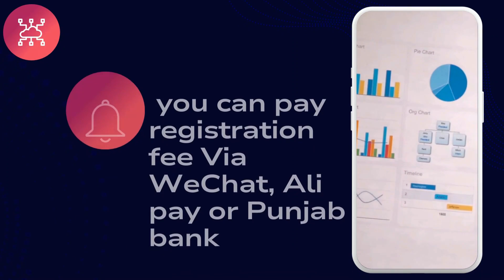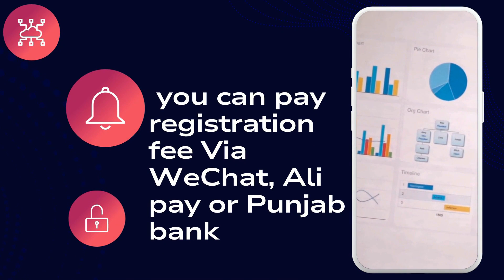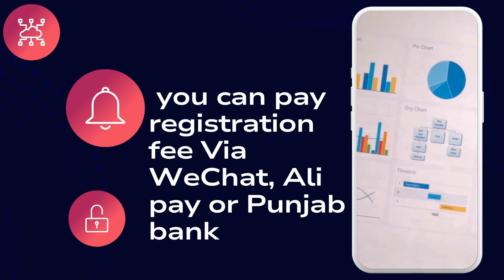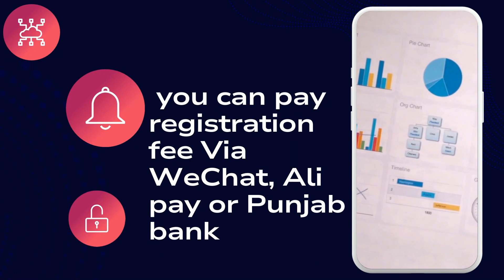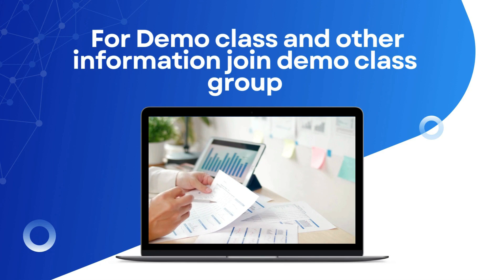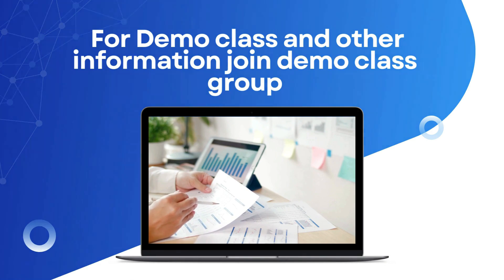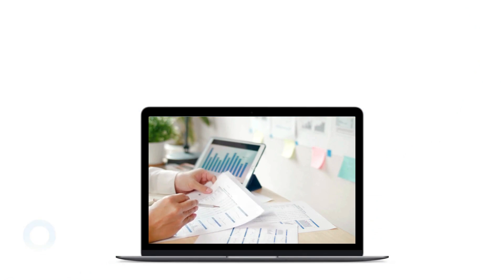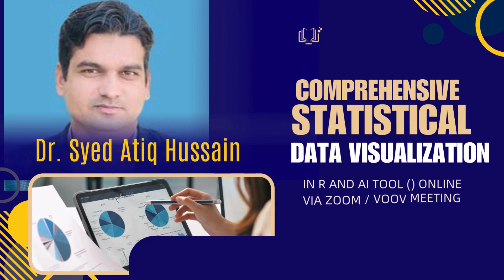Learn R and python Online via zoom , 15 days training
Want to learn R and python for data analysis and vizaulization online via zoom , ???
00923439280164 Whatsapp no